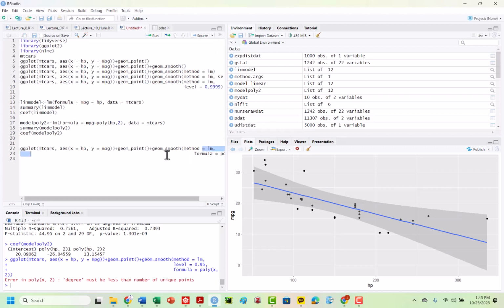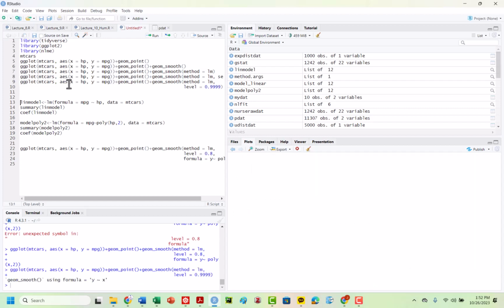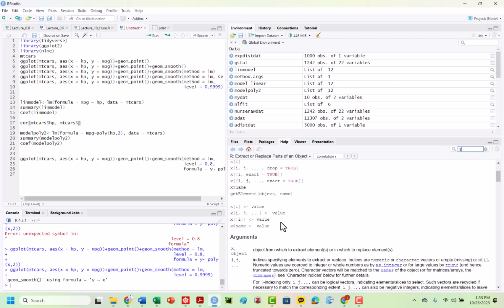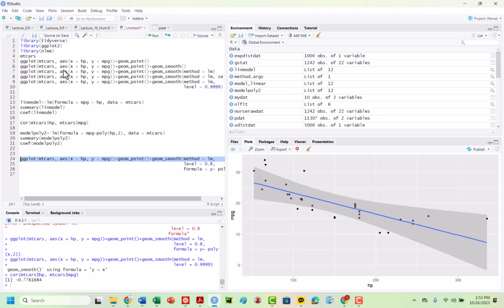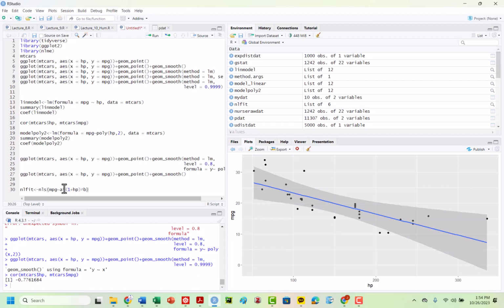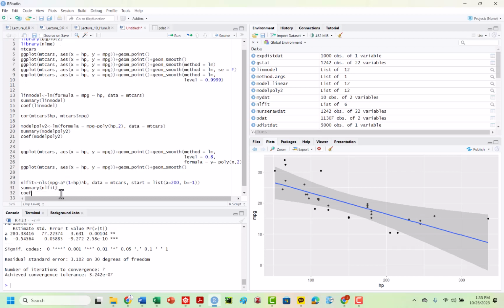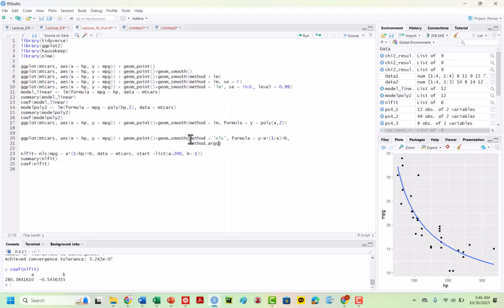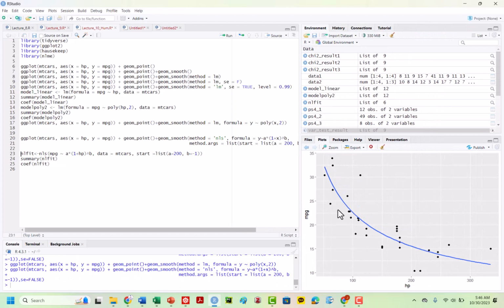Lecture 10: Fitting and Regression Analysis in R